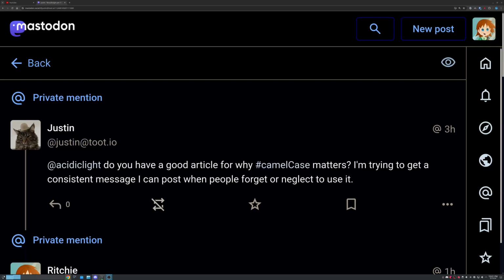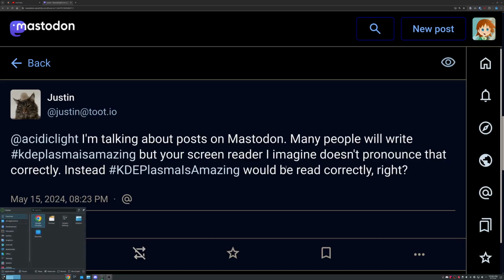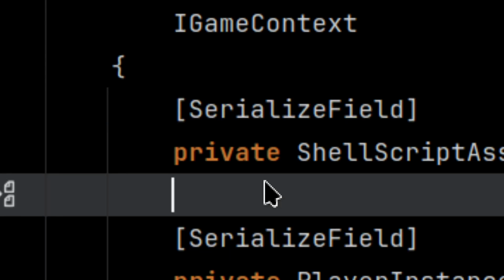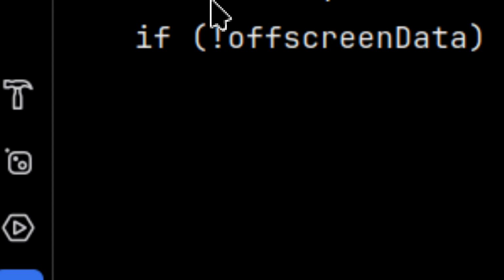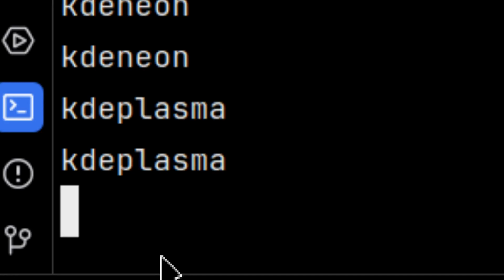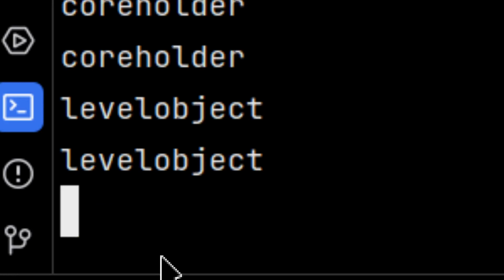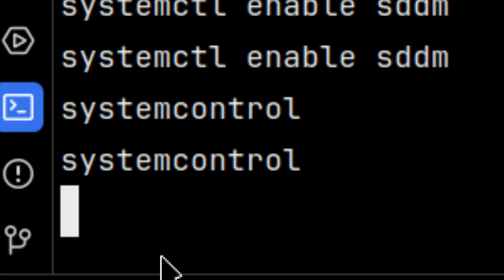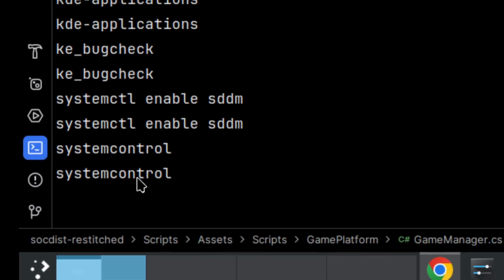Text-to-speech and Naming Things: How capitalization affects my ability to read what you're saying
I was asked on Mastodon by Justin from the KDE project to demonstrate how capitalization of social media hashtags affects readability in screen readers. But it's a much deeper rabbit hole than you'd think, and it turns out it's extremely important to think about. Not even throwing the cloud at the problem truly solves it, and we humans need to consider how we name things and how that affects their accessibility for the blind and dyslexic.

Not only is it important for hashtags and a social post, but I think this is a good case stufy for naming conventions in all sorts of places - code, filenames, even the names of your command-line programs. Because with a few basic steps, you can coax pretty much any speech engine into pronouncing things correctly.